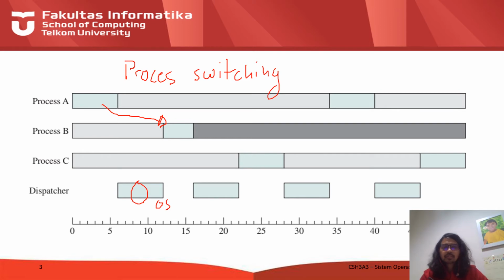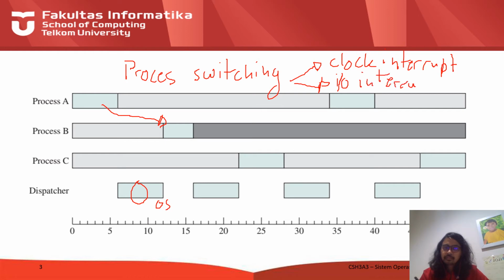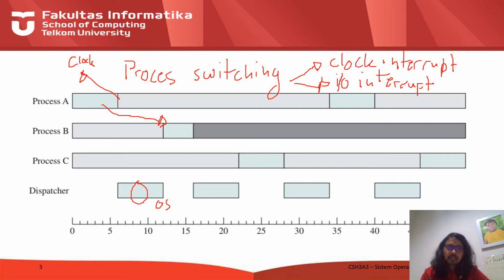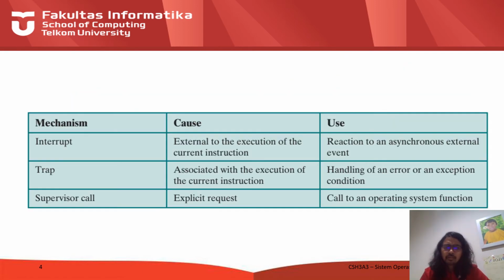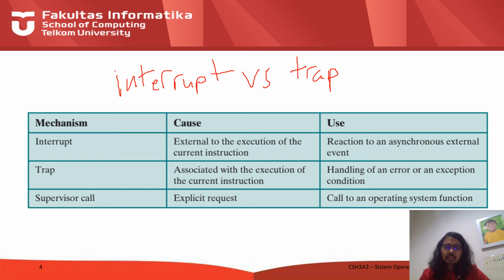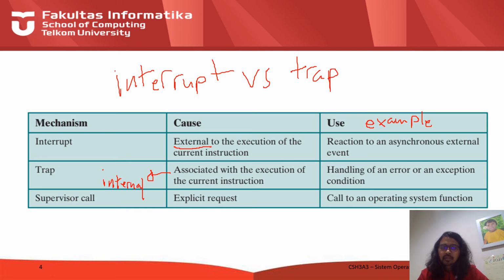OS Meeting 2 Video 7 Process Switch